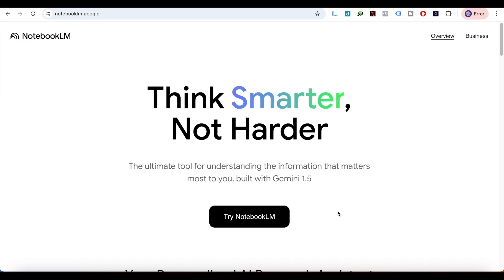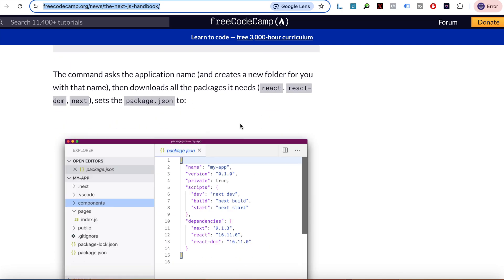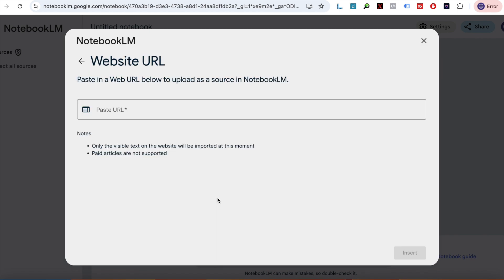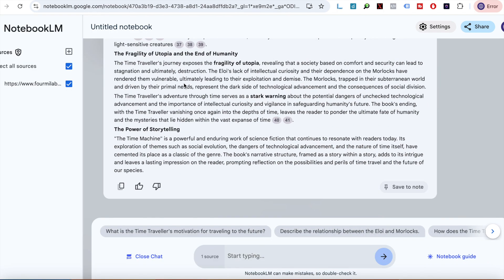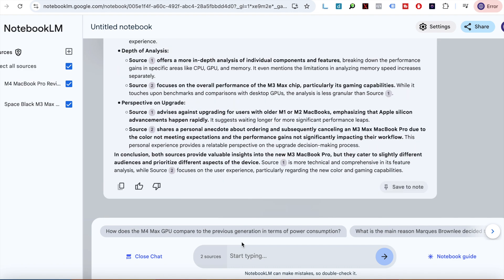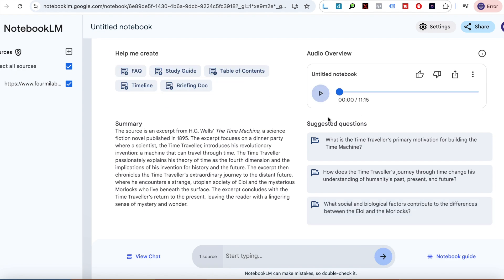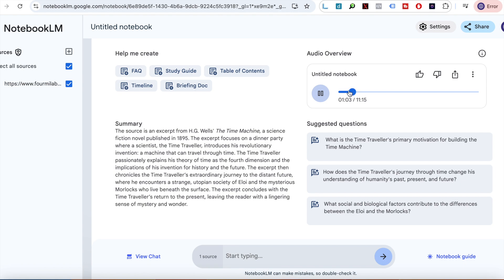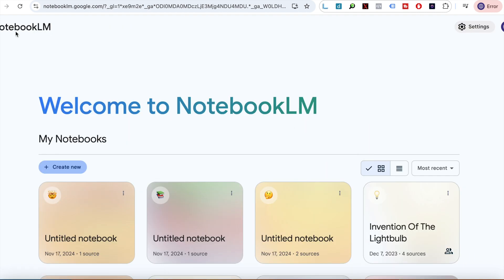Google Notebook LM | BEST Free AI note-taking app by Google | How to use it Complete Tutorial 2025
Google Notebook LM | BEST Free AI note-taking app by Google | How to use it Complete Tutorial

Google has revolutionized the note-taking process by its greatest AI tool. It will not only take notes but it will help you analyze, summarize, and understand the text given to you by create proper study guides. Its the best research assistant available right now globally.

Google NotebookLM features and benefits explained

Best AI-powered note-taking apps of 2024

How to use Google NotebookLM for effective note-taking

Privacy-focused note-taking tools by Google

Creating custom study guides with Google NotebookLM

How to use Google Notebook LM Complete Tutorial 2024